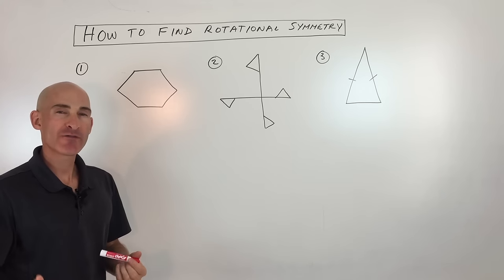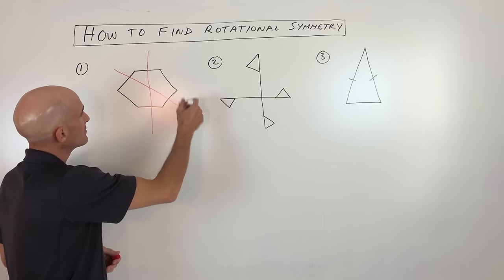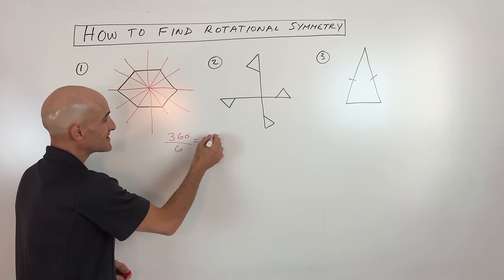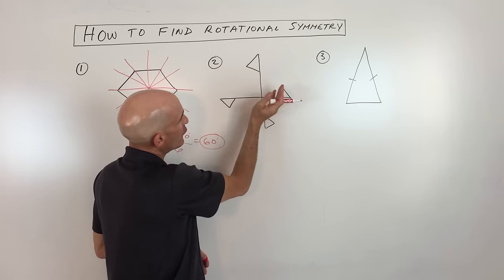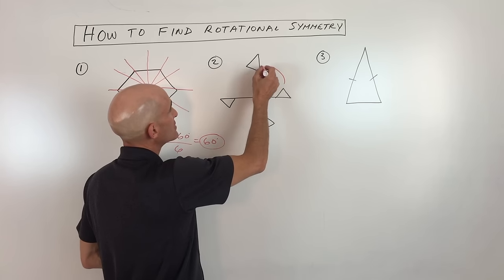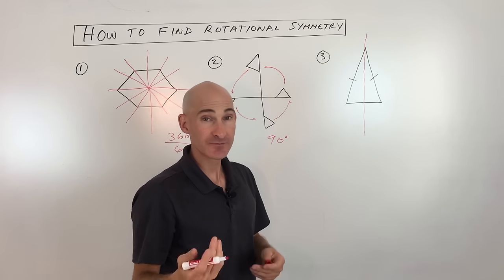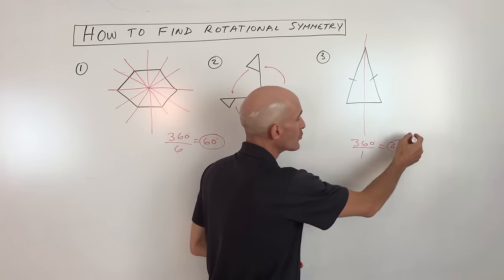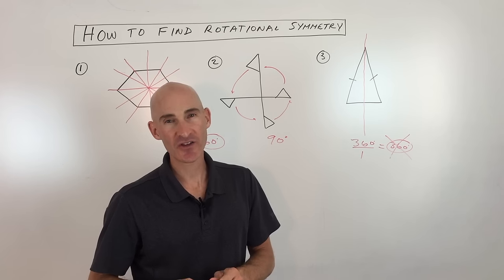How to Identify and Calculate Rotational Symmetry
Learn how to identify and calculate rotational symmetry in this video by Mario's Math Tutoring.  We go through 3 examples in this free math video tutorial by Mario's Math Tutoring.